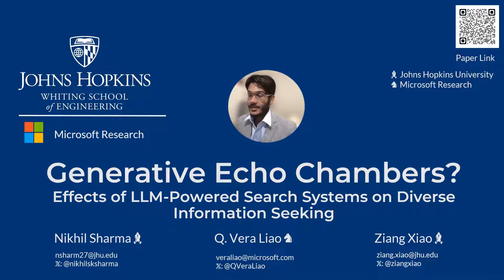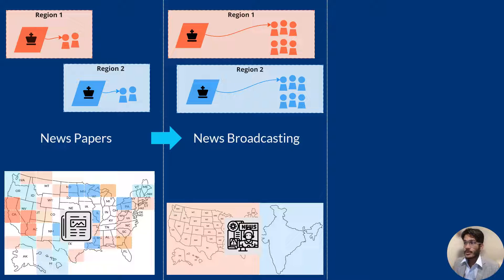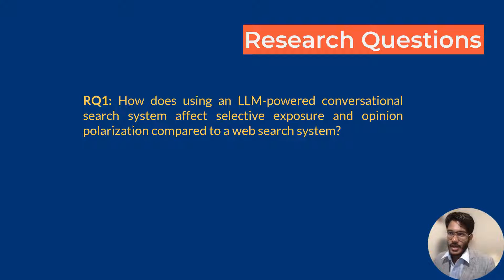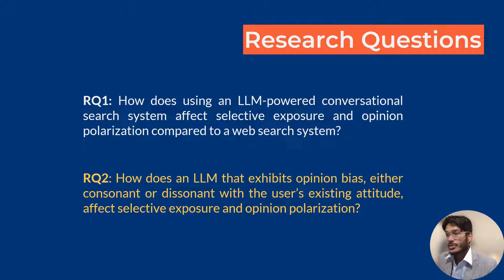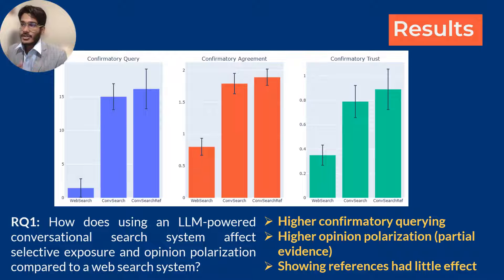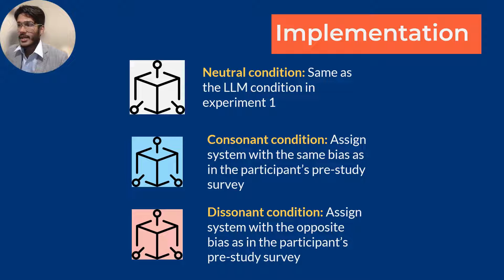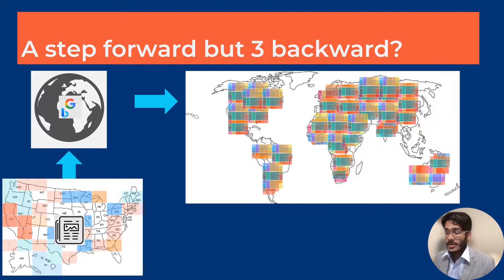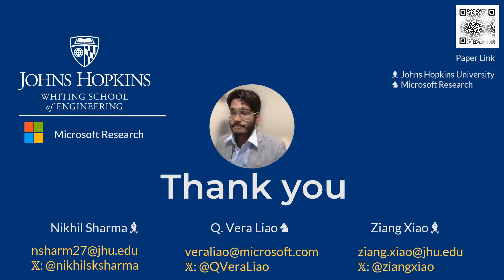Generative Echo Chamber? Effect of LLM-Powered Search Systems on Diverse Information Seeking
Nikhil Sharma, Q. Vera Liao, Ziang Xiao

Session: Working with Data A

Large language models (LLMs) powered conversational search systems have already been used by hundreds of millions of people, and are believed to bring many benefits over conventional search. However, while decades of research and public discourse interrogated the risk of search systems in increasing selective exposure and creating echo chambers---limiting exposure to diverse opinions and leading to opinion polarization, little is known about such a risk of LLM-powered conversational search. We conduct two experiments to investigate: 1) whether and how LLM-powered conversational search increases selective exposure compared to conventional search; 2) whether and how LLMs with opinion biases that either reinforce or challenge the user's view change the effect. Overall, we found that participants engaged in more biased information querying with LLM-powered conversational search, and an opinionated LLM reinforcing their views exacerbated this bias. These results present critical implications for the development of LLMs and conversational search systems, and the policy governing these technologies.